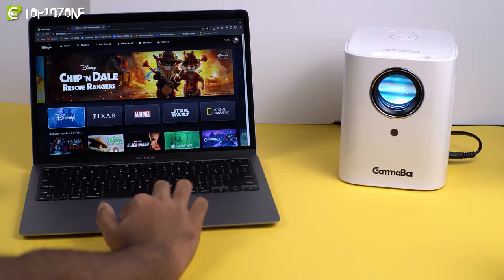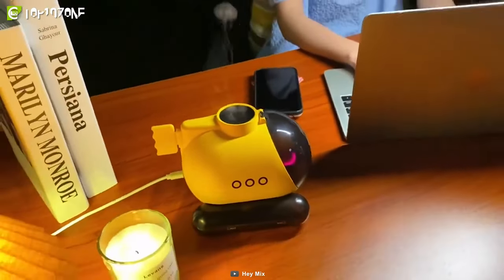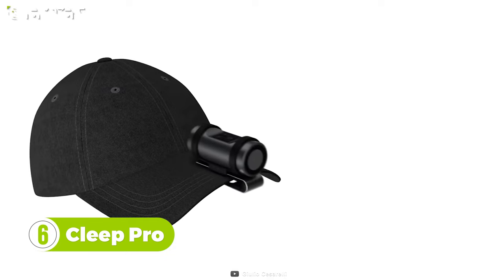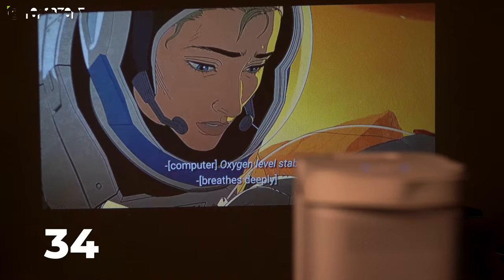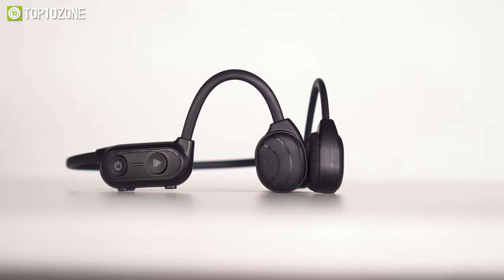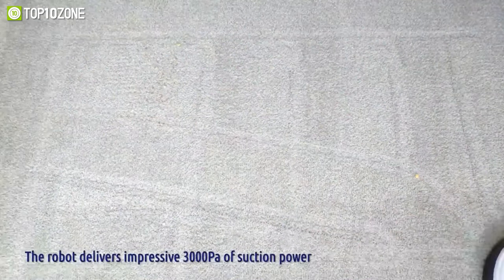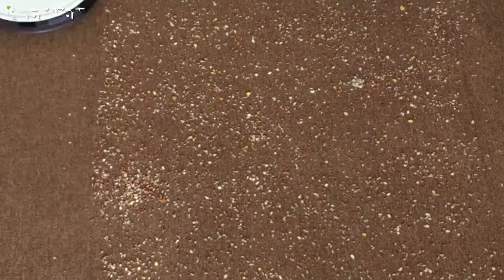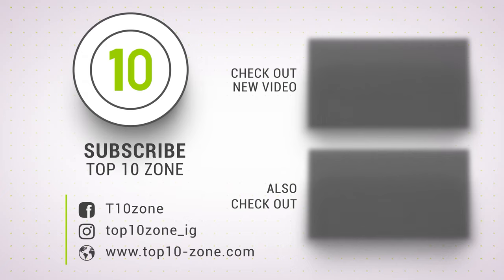Top 10 New Crazy Tech Gadgets You Would Love To Buy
These New Crazy Tech Gadgets offer unique, never-before-seen innovations that will surprise you and make you definitely want to buy them.